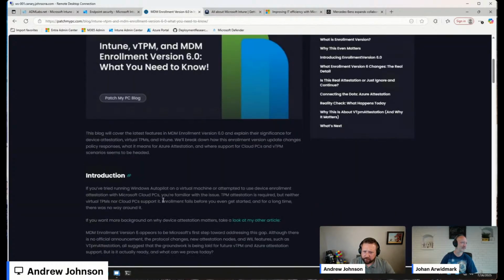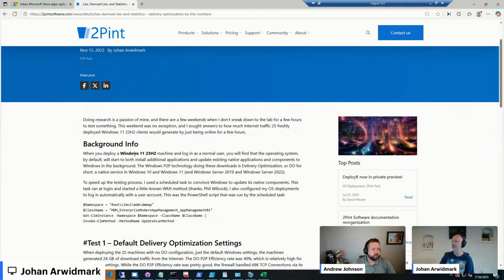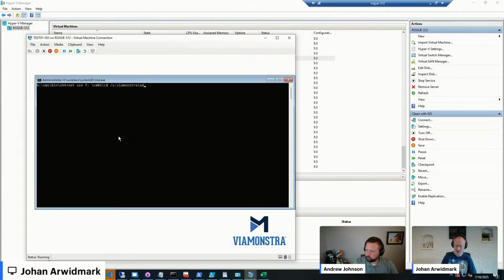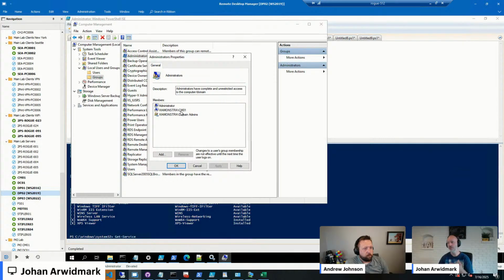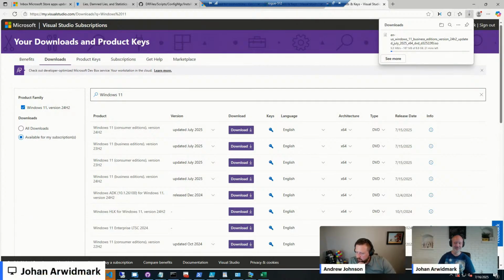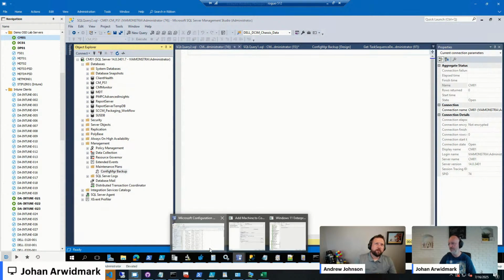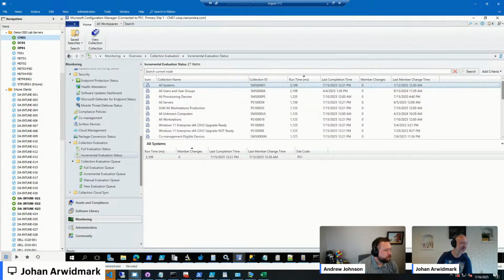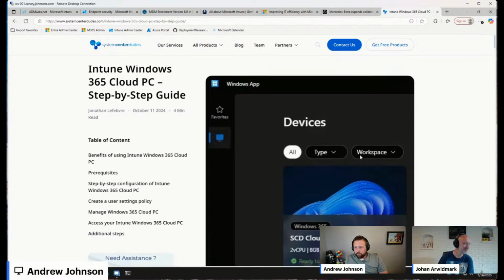7/16/25 ViaMonstra Academy OFFICE HOURS | Updates and Q&A for anything about ConfigMgr, OSD, Intune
💥UPDATES
0:00 Intro

1:39 Andrew's Updates
🔗Intune, vTPM, and MDM Enrollment Version 6.0: What You Need to Know!

🔗Improving IT efficiency with Microsoft Security Copilot in Microsoft Intune and Microsoft Entra

🔗Mercedes-Benz expands collaboration with Microsoft to boost in-car productivity with Enhanced Meetings for Teams app, Intune integration and Microsoft 365 Copilot

6:45 Johan's Updates
🔗Inbox Microsoft Store apps update in Windows media (Windows apps update)

🔗Lies, Damned Lies, and Statistics - Delivery Optimization by the Numbers

🌐QUESTIONS
19:02 #1: What would you recommend using for a remote viewing tool when trying to support Windows 365 devices?
🔗MeshCentral - Open Source Remote Help Software

21:27 #2: Troubleshooting Distribution Point configuration in ConfigMgr?
🔗Install-HYDDPPreReqs.ps1 - Install ConfigMgr (SCCM) DP PreReqs

27:54 #3: Will the ISO's from the VLSC include those updated store apps?

31:24 #4:  Moved a PC to new VLAN and was trying to install Client but ConfigMgr Console Device properties show the old IP address. Tried a full system discovery, now it shows the old and new IP address? How can I update this?

36:11 #5: Can I OS update from Windows 10 22H2 to Windows 11 24H2?

36:38 #6: Information to query a Windows 11 Not Ready and Ready collection set based on the Windows Validation TS?
🔗Collection Queries for Inplace Upgrades.txt

43:06 #7: Anyone deployed ManageEngine's Endpoint Central agent during Autopilot?

46:55 Options to Action Pack
🔗Intune Windows 365 Cloud PC – Step-by-Step Guide